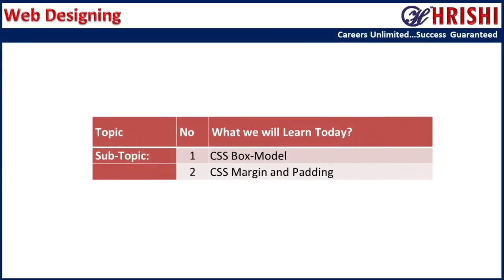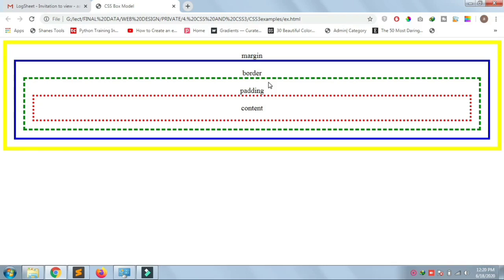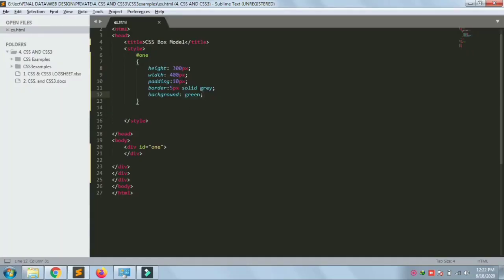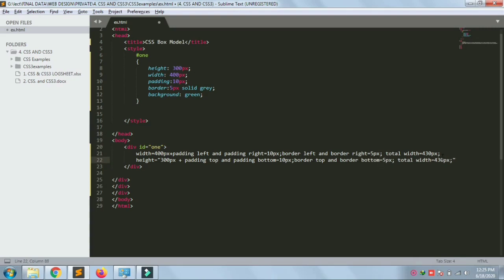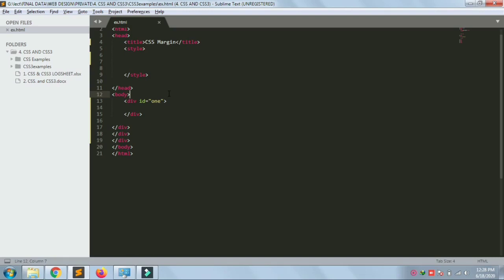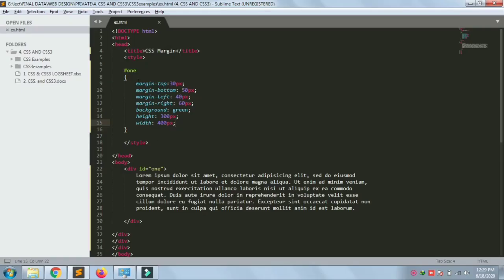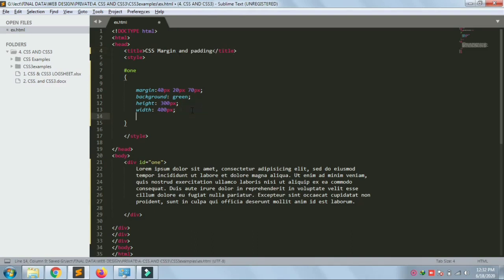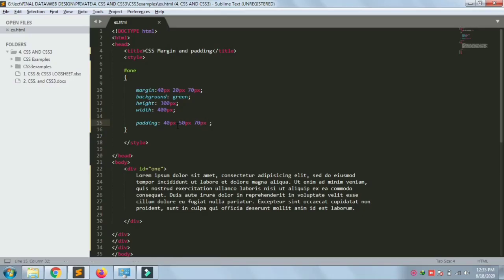The Ultimate Guide to CSS Box Model, Margin and Padding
In this video, I'm going to show you the basics of CSS box model, margin and padding. You'll see how to set different values for these 3 properties using simple CSS code. You'll learn how to make your website responsive, what is the difference between padding and margin, and how to calculate widths with these properties.

cascading style sheet
css in english
english tech tutorials
css box model
css margin and padding